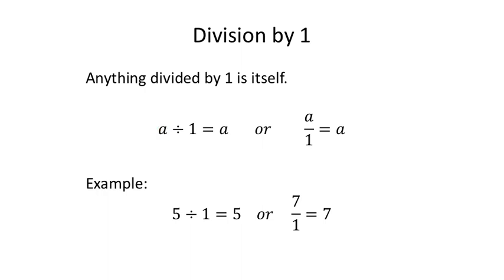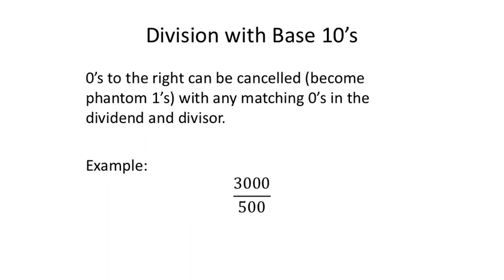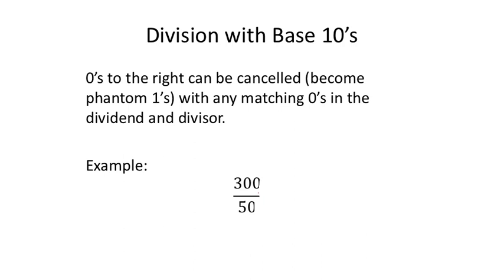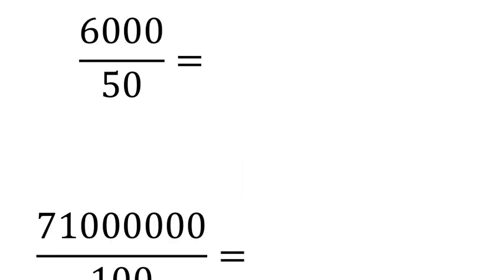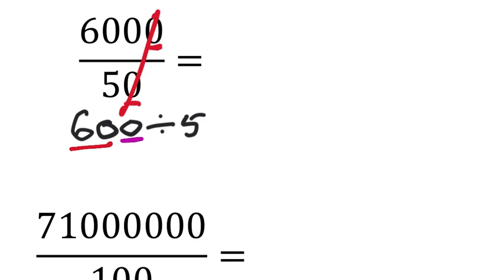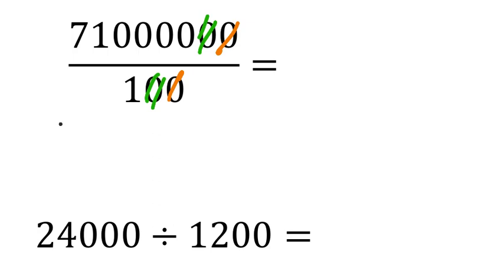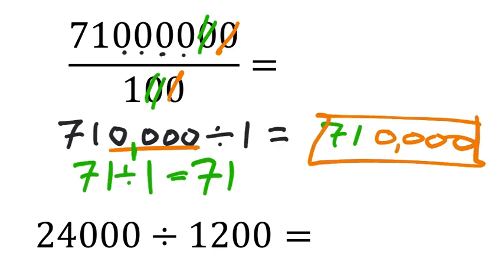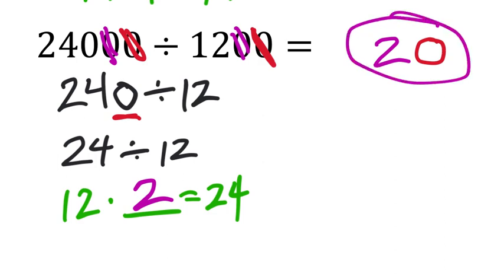Bringing the Bass - 10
Dividing with base ten values.